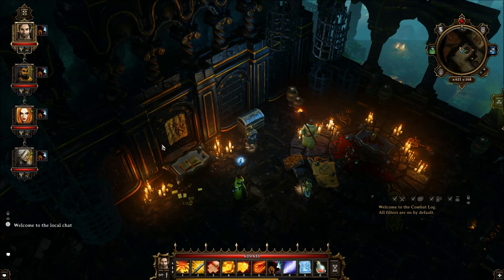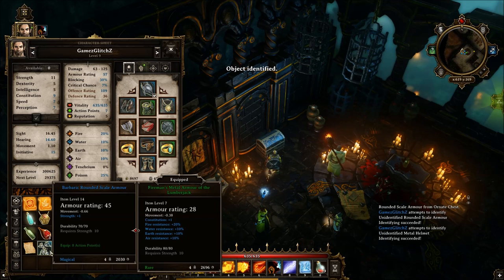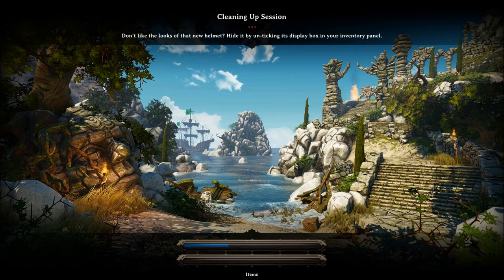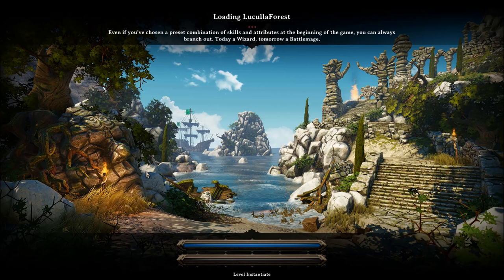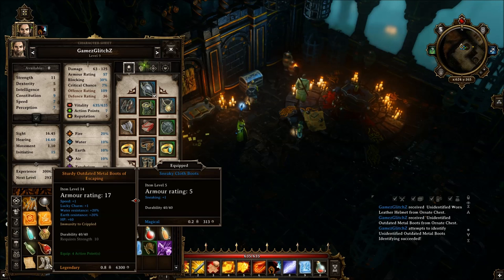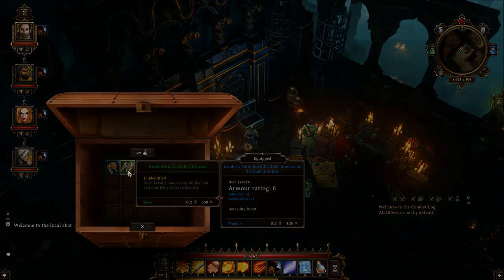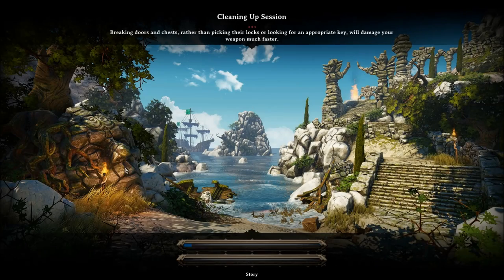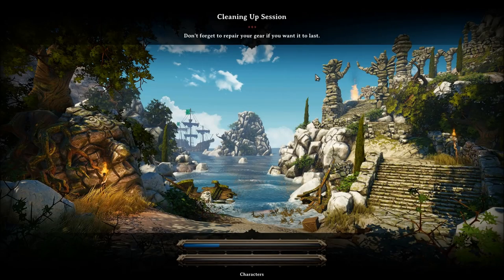Ornate Chests - Divinity: Original Sin - Legendary Item Farming GUIDE/Tutorial/Tips/Tricks